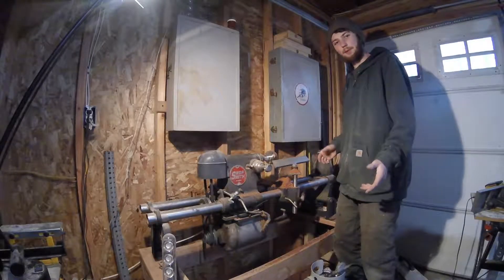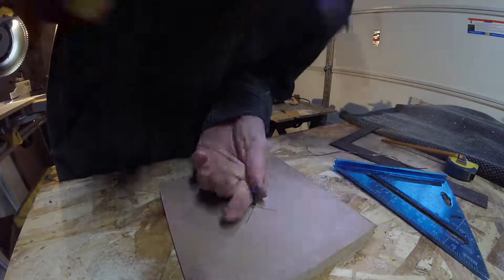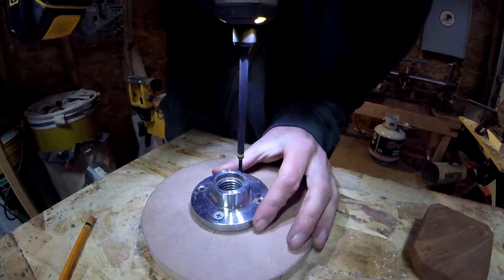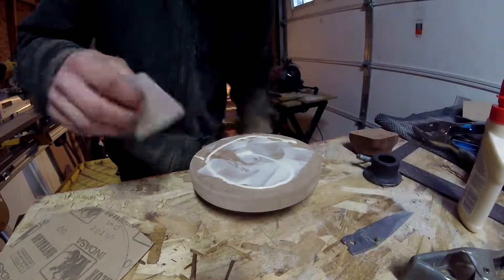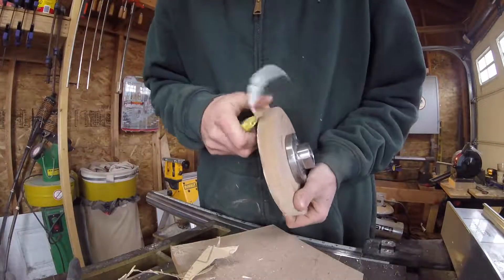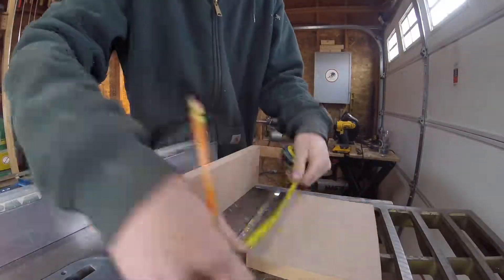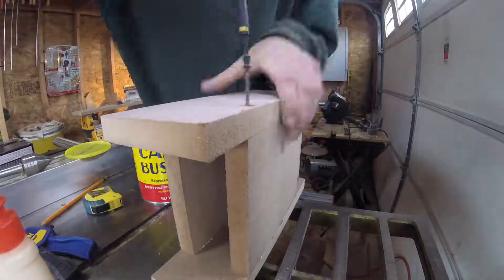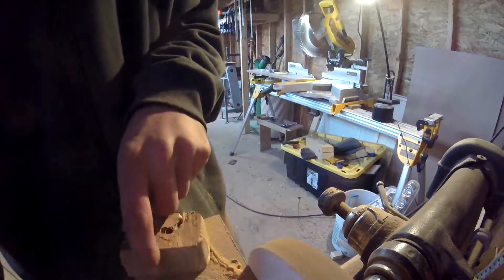Making A Disc Sander For My Lathe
I have finally gotten my wood shop set up. I don't have any upright sanders and I thought it'd be easy enough to make a disc sander attachment for my lathe that would also not take up much space at all.